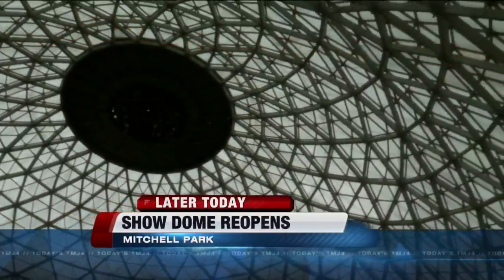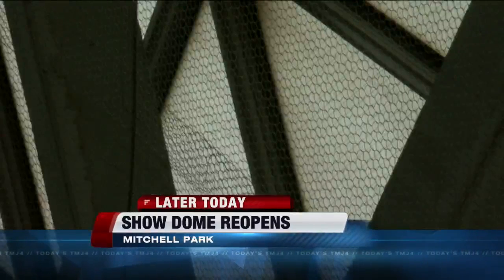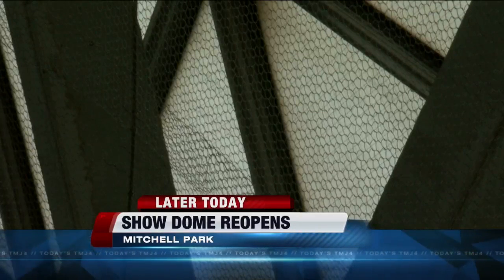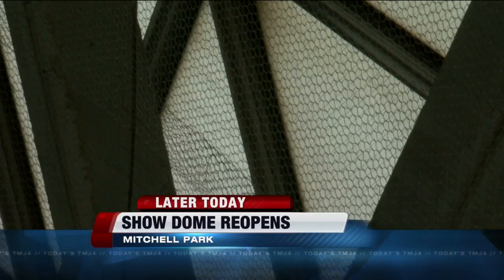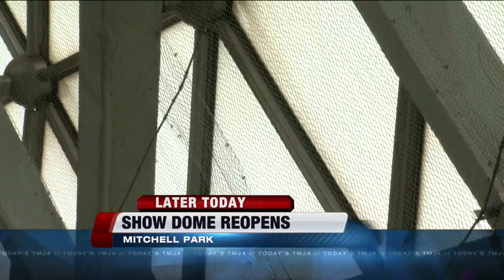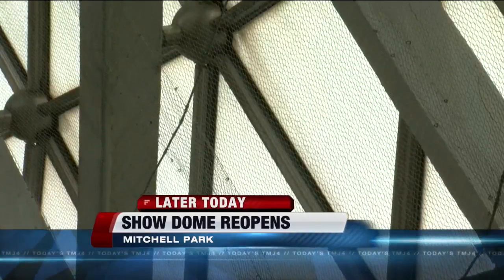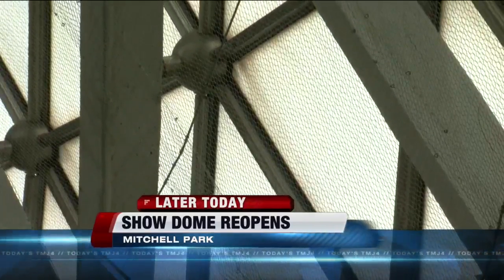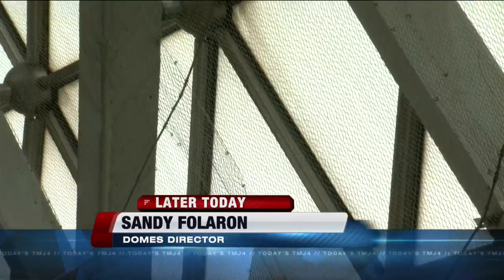Show Dome opens ahead of schedule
Free admission Friday only.